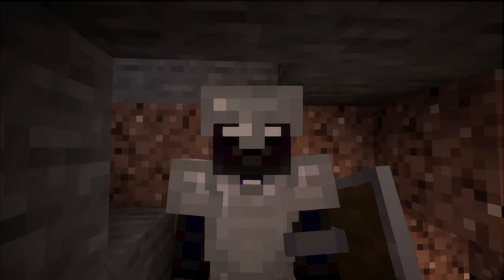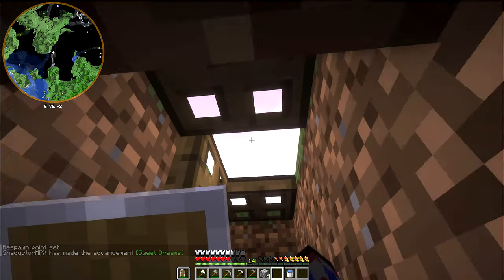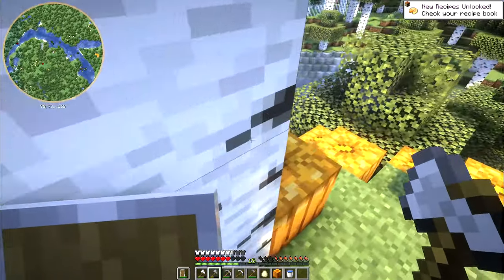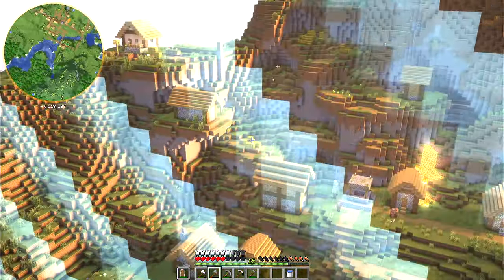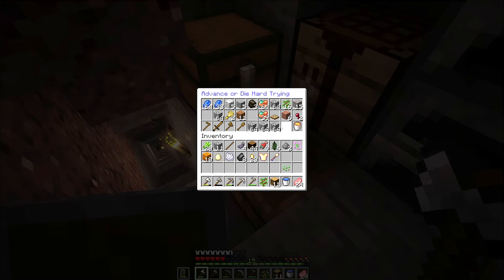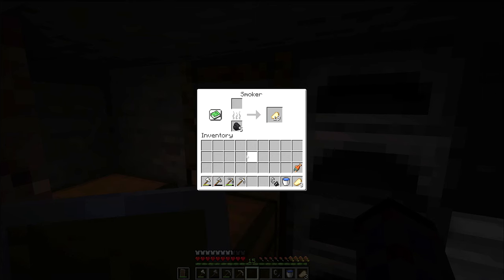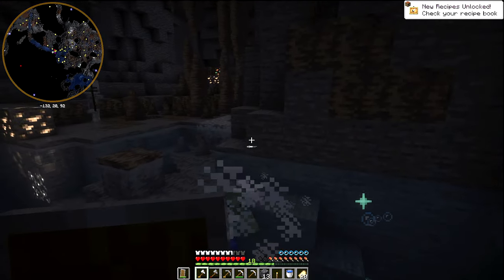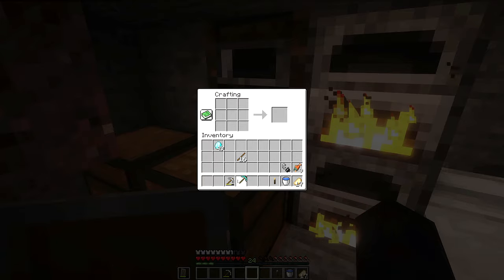Achievement Expanding Border #2 DIAMONDS!!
Shad has explored what he has to work with and journey's through the underground perils for diamonds!

Resource Pack
 ► 3D Texture Pack High and Fresh Animations
Shaders
 ► Customised Complimentary Reimagined Shaders

Equipment I Use:
 ► Vegas Pro (Editing Software)

Chapters
0:00 - Intro
0:35 - Planning
2:00 - Exploration
11:35 - Food Time
15:00 - Diamond Hunting
19:30 - Cover me with Diamonds
21:40 - Ruined Portal
23:40 - We Need to Go Deeper
24:50 - Village Looting
31:20 - Advancement Planning
33:53 - Outro